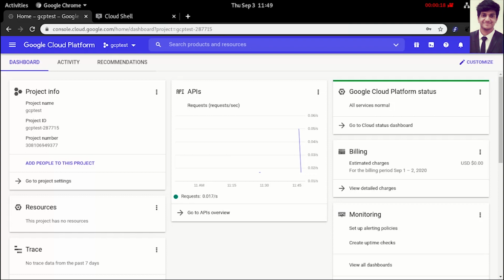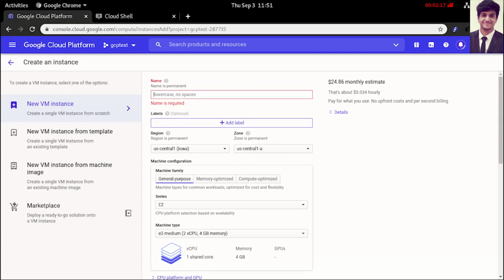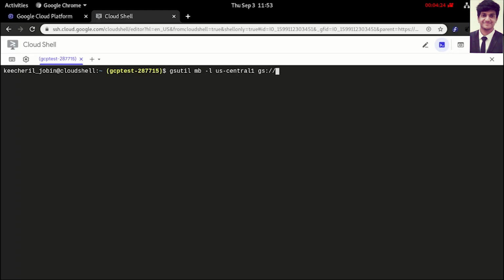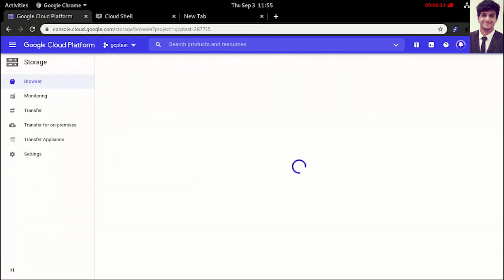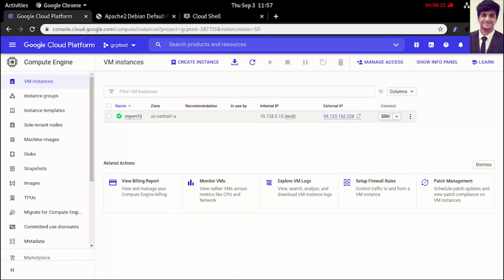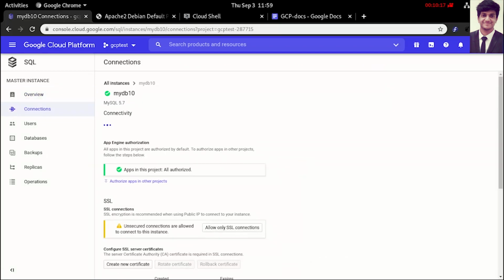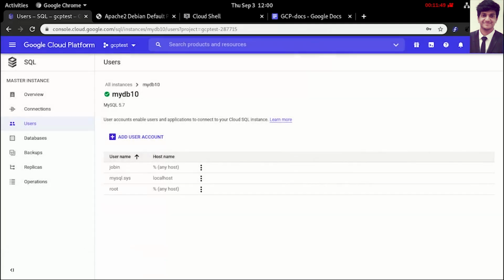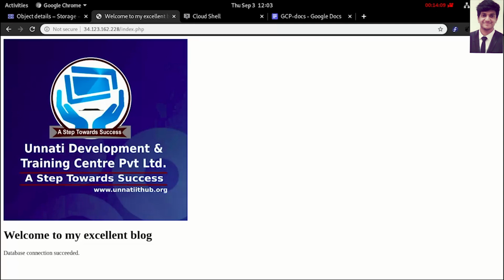LAMP on Google Cloud Platform |by Keecheril Jobin Varghese | unnatidevelopment | LAMP Installation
LAMP on Google Cloud Platform |by Jobin keechril | unnatidevelopment |  LAMP Installation GCP | LAMP Installation on Google Cloud Platform

Follow the steps in this tutorial to configure LAMP on a Debian, Ubuntu, or CentOS instance.